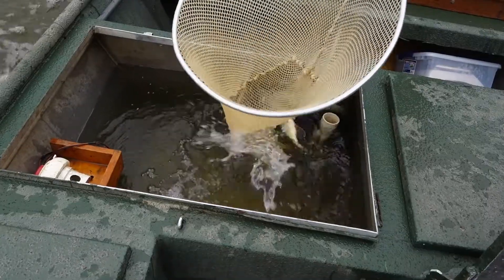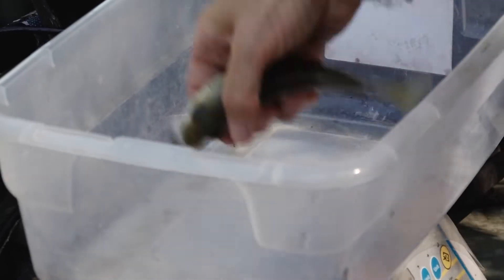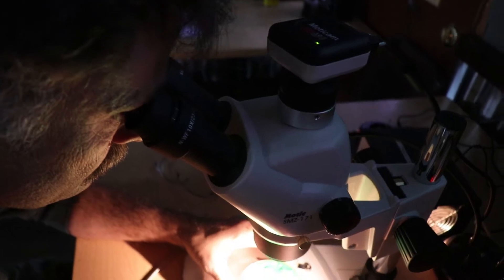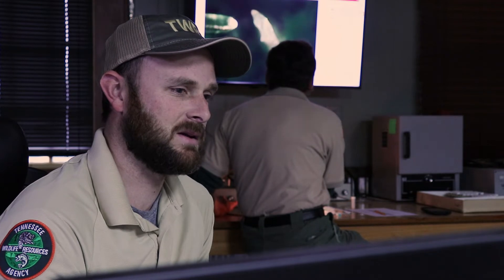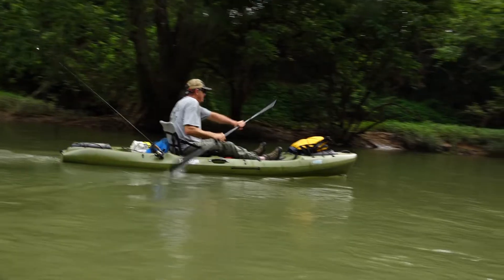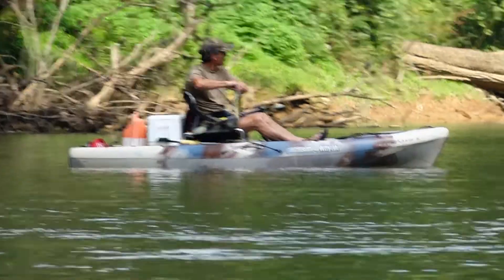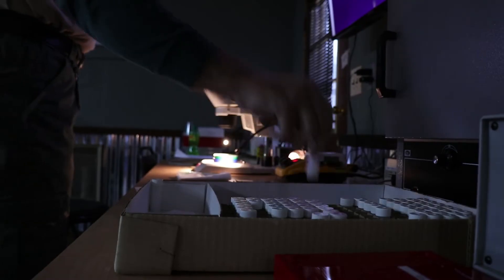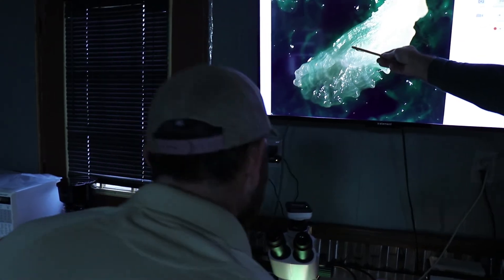TWRA VLOG - How Old is a Fish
Do you know how to age a fish? There is never really an off season to managing wildlife and fish. Information has to be collected and then it must be analyzed and recorded. It's all an effort to create a better outdoor experience for those who love the hunting and fishing sports. tnwildlife.org